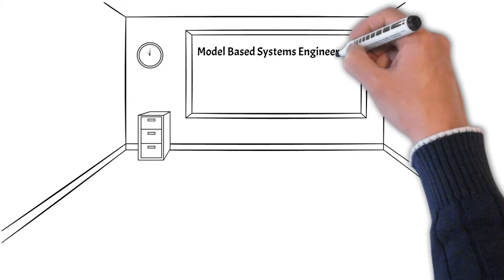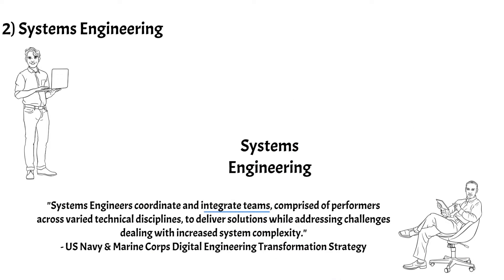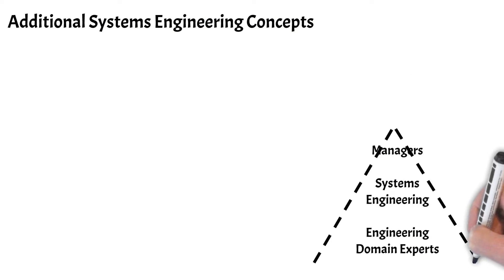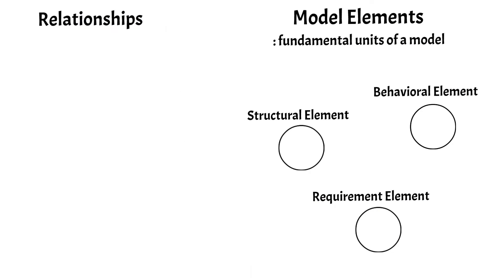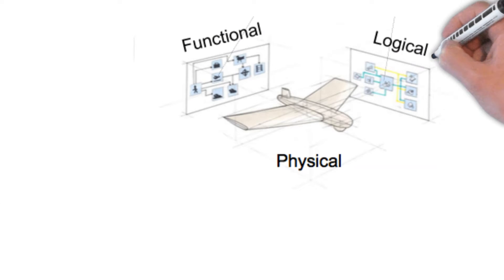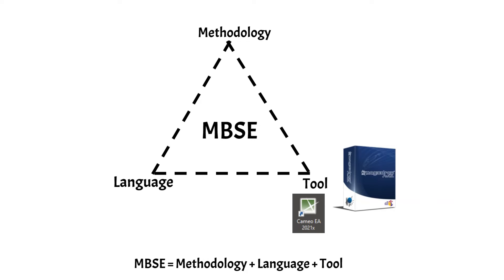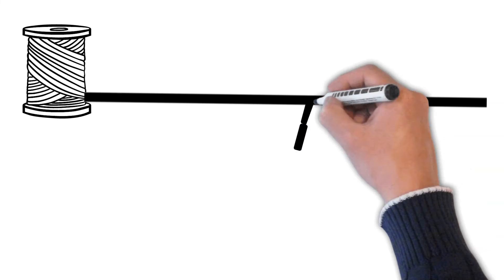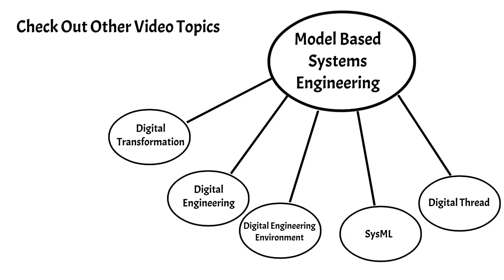MBSE [5min Overview]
This video explains Model Based Systems Engineering (MBSE), why it's important, and the vision.  It provides other associated keywords including: Digital Transformation, Digital Engineering Environment, SysML, Digital Twin, and Digital Thread.  The video briefly explains how MBSE is related to those keywords.

Digital Engineering Environment: TBD
Digital Twin: TBD

0:00 Introduction
0:16 Model Based Advantages & Disadvantages
0:46 Systems Engineering Purpose
1:42 Capturing System Boundaries
1:59 Model Elements & Relationships
2:16 Models vs Diagrams
2:50 Diagram Key Qualities
3:14 Methodology, Language, & Tool
3:51 SysML
4:07 Digital Thread
4:28 Key Aspects & Importance of MBSE
4:38 Closing Thoughts